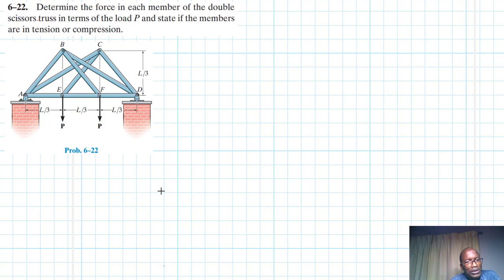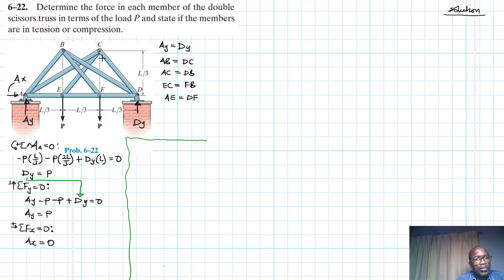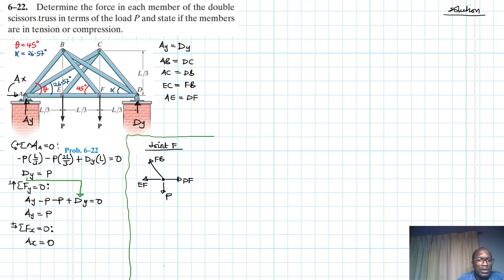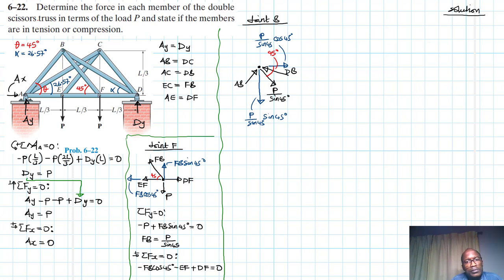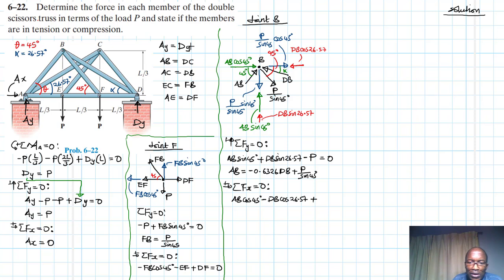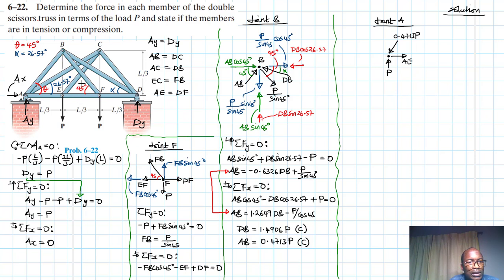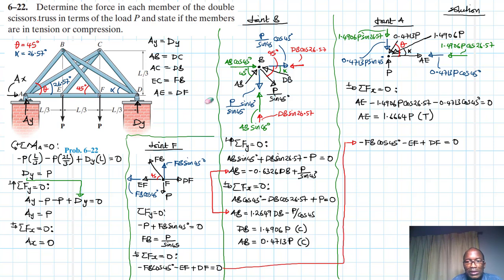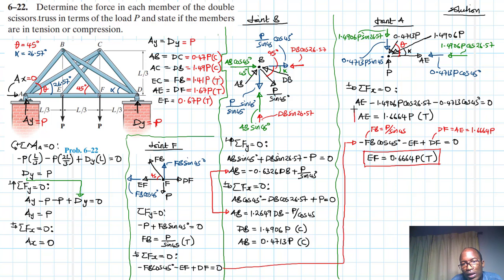6–22 Structural Analysis (Chapter 6: Hibbeler Statics) Benam Academy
PROBLEM: 6–22
6–22. Determine the force in each member of the double scissors truss in terms of the load P and state if the members are in tension or compression.